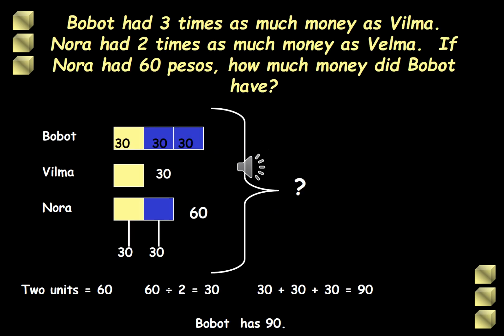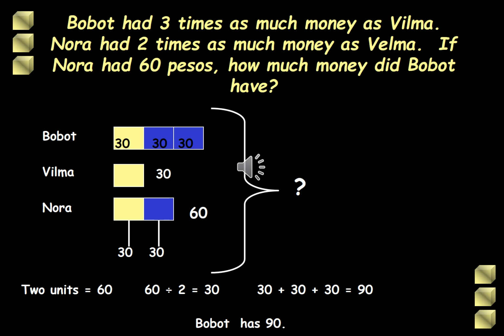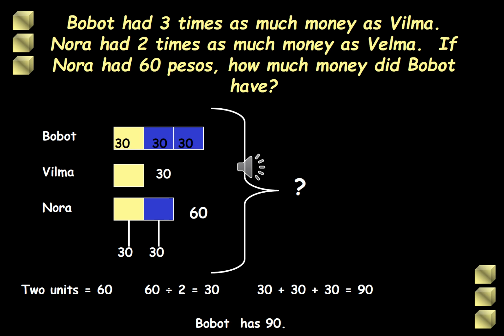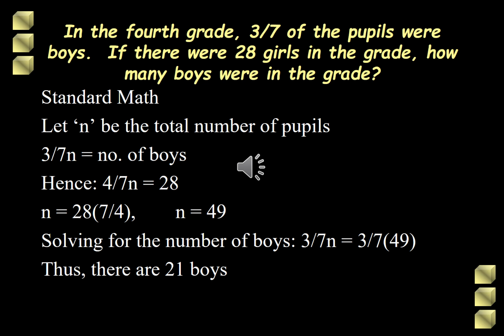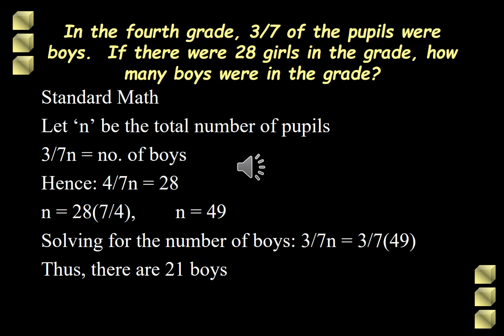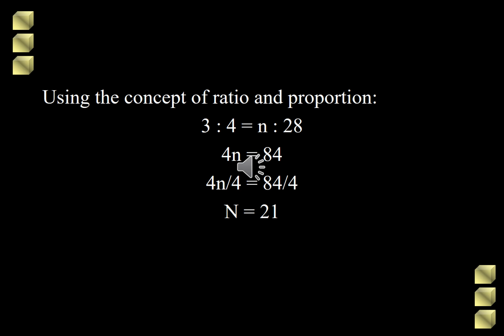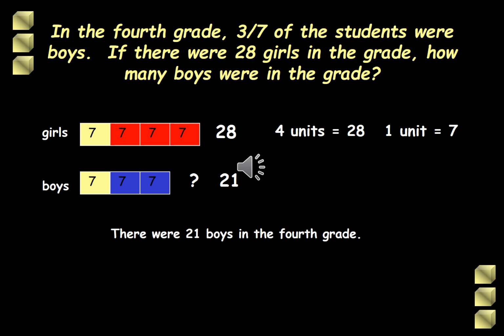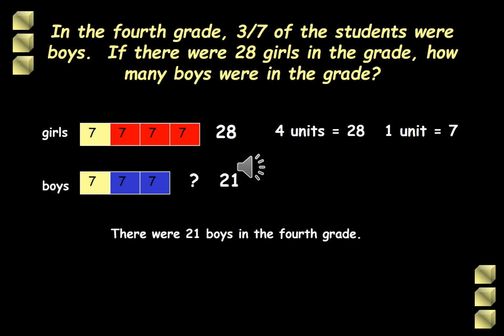number related problem 2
This video shows two additional examples on Number Related Word Problems which are solved on the conceptual and algebraic methods. God bless and keep you.